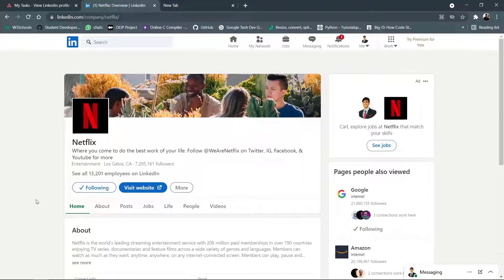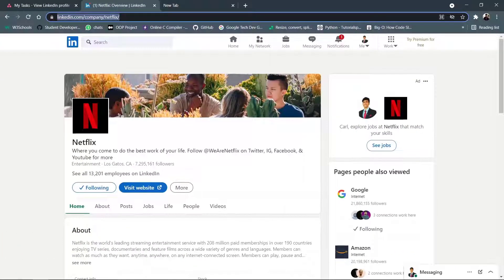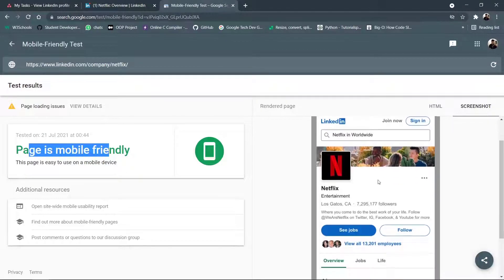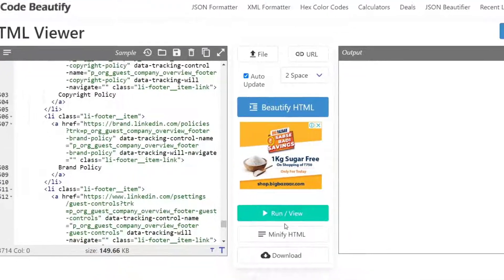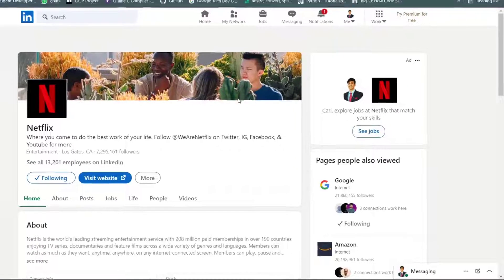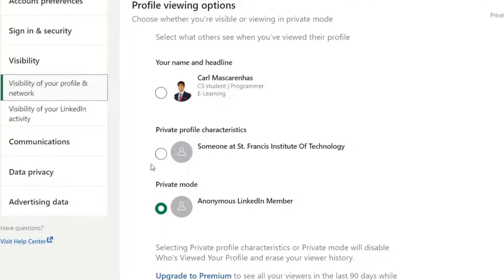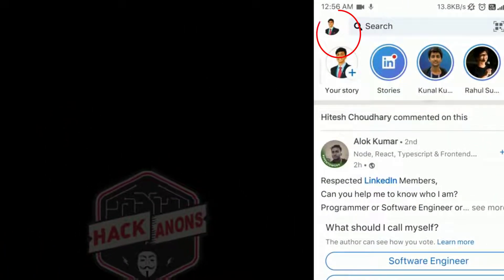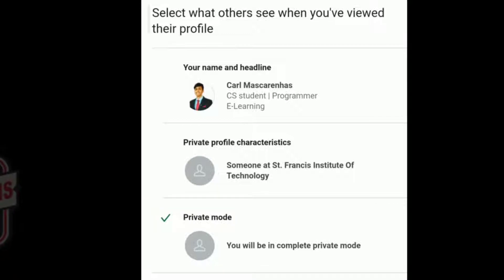View LinkedIn profile without account anonymously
Who hasn’t faced a situation wherein you want to view LinkedIn profiles anonymously. It is an extremely useful way when starting out on the LinkedIn platform.

Well in this video we will see how to view LinkedIn profile without an account !